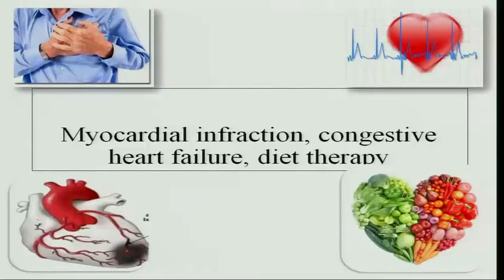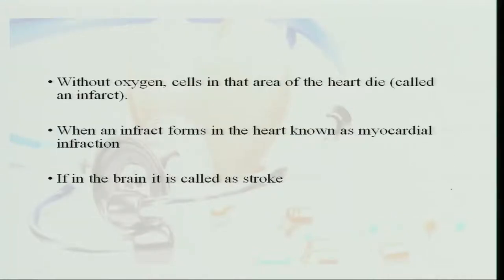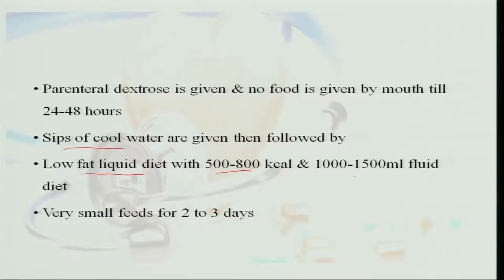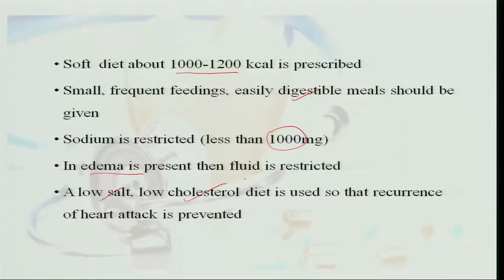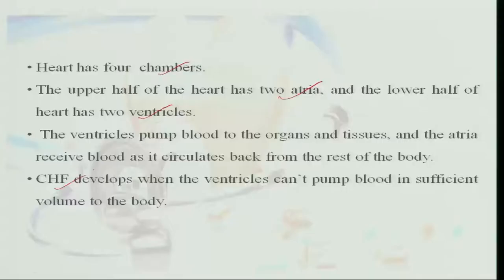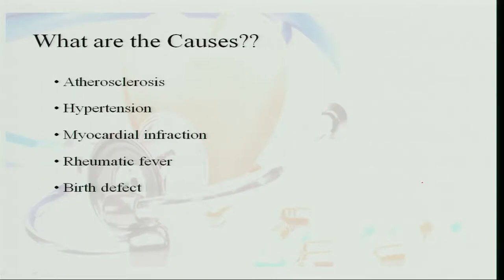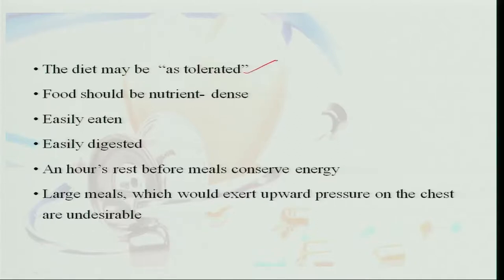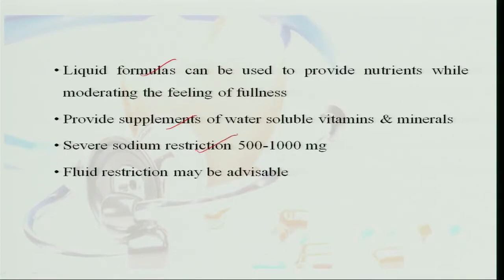Diet for myocardial infarction